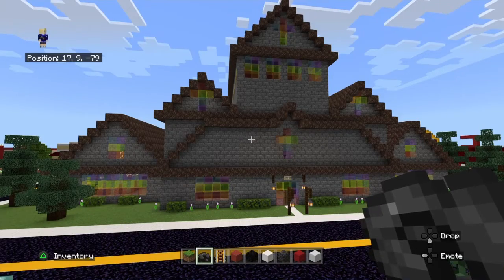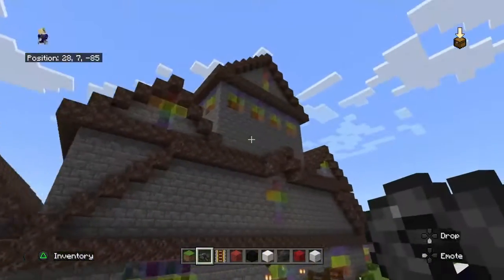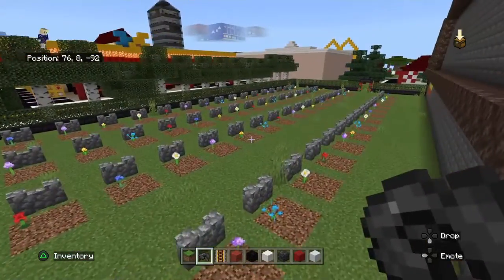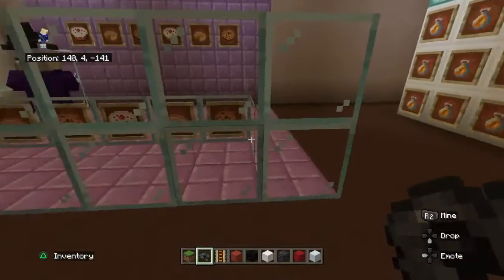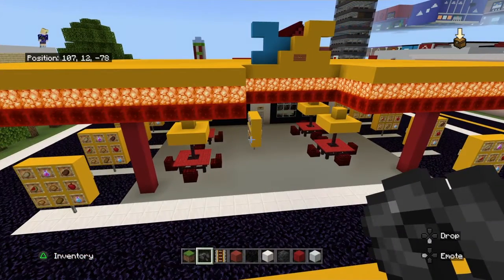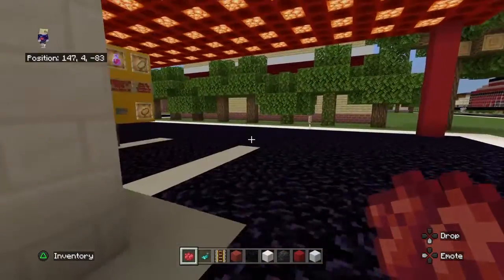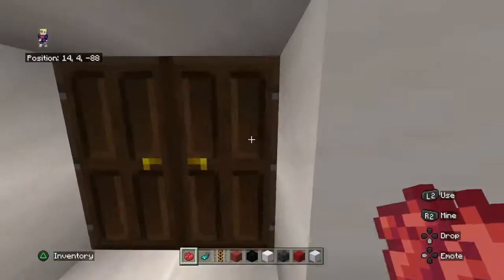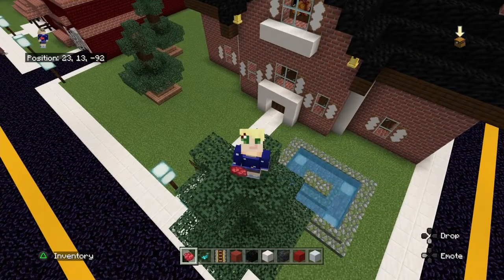Imagination Land: I Built A Church, Library, Wegmans, and Sonic On Minecraft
Welcome to Imagination Land!! This is my world on Minecraft. Hope you enjoy!

playlist?list=PLG826_bW2APBXa-FE_B2Me4_8cy48Axs1